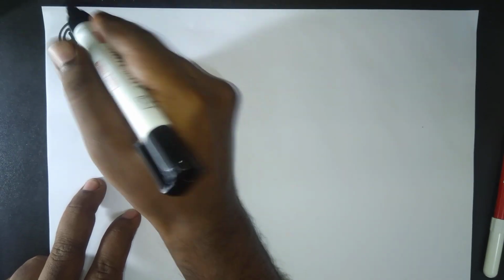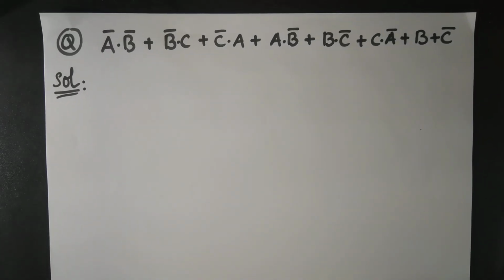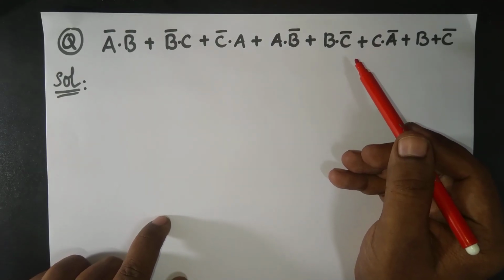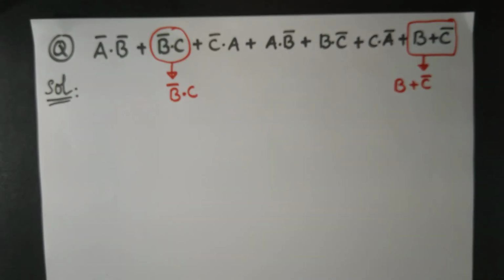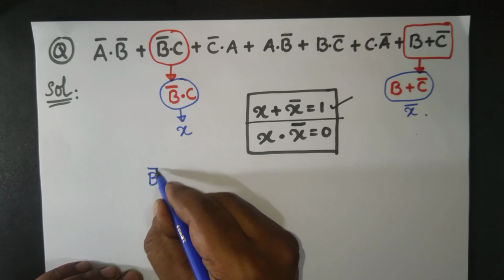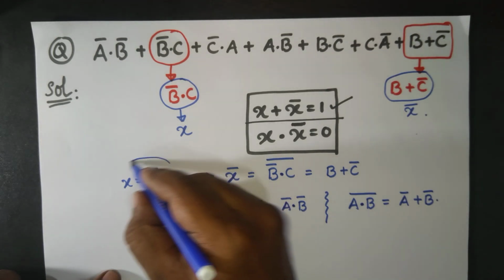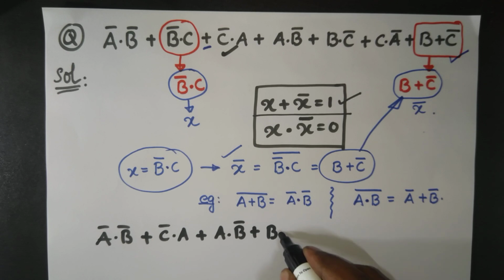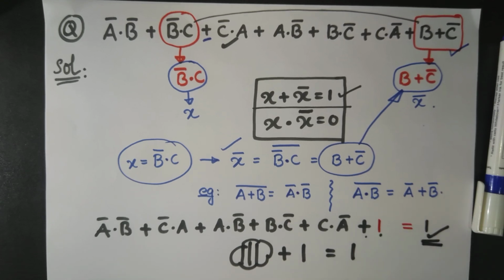Digital Logic Design: Boolean Algebra tricky question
Boolean Algebra is the mathematics we use to analyse digital gates and circuits. We can use these “Laws of Boolean” to both reduce and simplify a complex Boolean expression in an attempt to reduce the number of logic gates required. Boolean Algebra is therefore a system of mathematics based on logic that has its own set of rules or laws which are used to define and reduce Boolean expressions.

The variables used in Boolean Algebra only have one of two possible values, a logic “0” and a logic “1” but an expression can have an infinite number of variables all labelled individually to represent inputs to the expression, For example, variables A, B, C etc, giving us a logical expression of A + B = C, but each variable can ONLY be a 0 or a 1.

Laws of Boolean algebra:
The basic Laws of Boolean Algebra can be stated as follows:

Commutative Law states that the interchanging of the order of operands in a Boolean equation does not change its result. For example:
OR operator → A + B = B + A
AND operator → A * B = B * A
Associative Law of multiplication states that the AND operation are done on two or more than two variables. For example:
Distributive Law states that the multiplication of two variables and adding the result with a variable will result in the same value as multiplication of addition of the variable with individual variables. For example:
A + BC = (A + B) (A + C).
Annulment law:
A.0 = 0
A + 1 = 1
Identity law:
A.1 = A
A + 0 = A
Idempotent law:
A + A = A
A.A = A
Complement law:
A + A' = 1
A.A'= 0
Double negation law:
((A)')' = A
Absorption law:
A.(A+B) = A
A + AB = A
De Morgan's Law is also known as De Morgan's theorem, works depending on the concept of Duality. Duality states that interchanging the operators and variables in a function, such as replacing 0 with 1 and 1 with 0, AND operator with OR operator and OR operator with AND operator.

De Morgan stated 2 theorems, which will help us in solving the algebraic problems in digital electronics. The De Morgan's statements are:

"The negation of a conjunction is the disjunction of the negations", which means that the complement of the product of 2 variables is equal to the sum of the compliments of individual variables. For example, (A.B)' = A' + B'.
"The negation of disjunction is the conjunction of the negations", which means that compliment of the sum of two variables is equal to the product of the complement of each variable. For example, (A + B)' = A'B'.